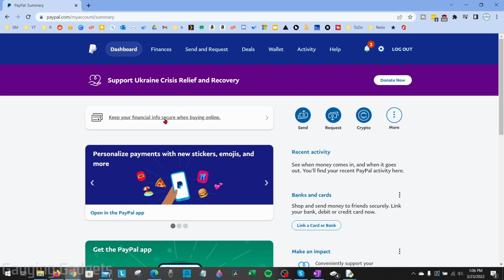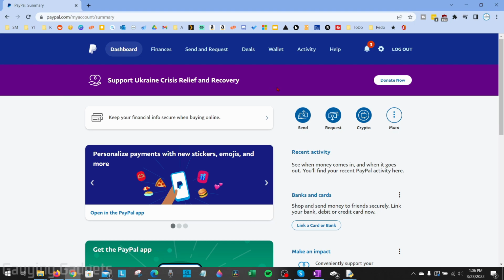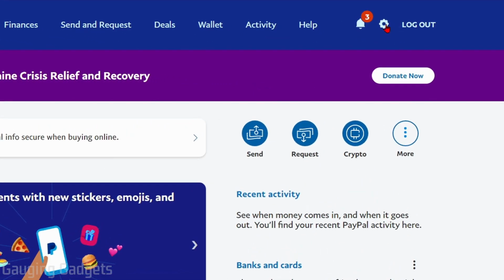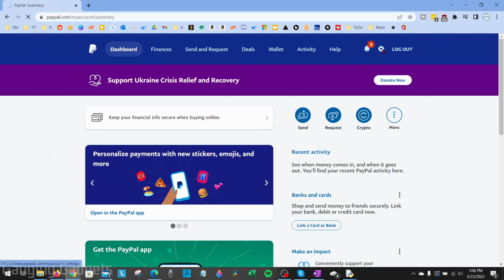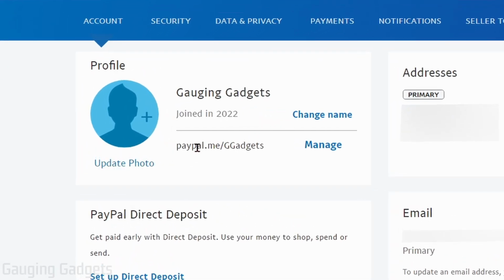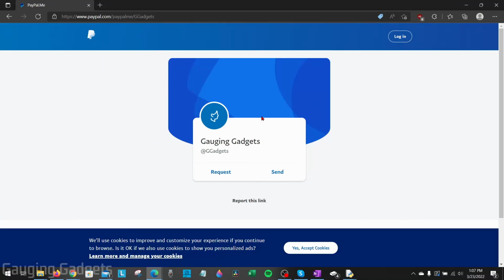How to Receive Money on PayPal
In this tutorial, I show you how to receive money in your PayPal account and get paid. This can be useful if someone is trying to send you money or pay you on PayPal. Receiving money on PayPal is easy and it doesn't require a linked bank account or credit card.

1. Ensure you have a PayPal account. and select Sign Up to create a PayPal account.
3. Do find this link, login to your PayPal account and select the Gear in the top right.
4. Now you will see an area labeled Profile.